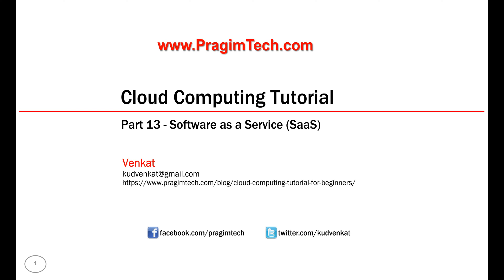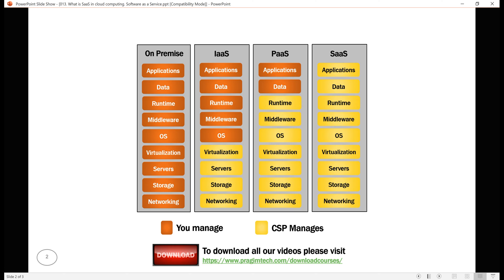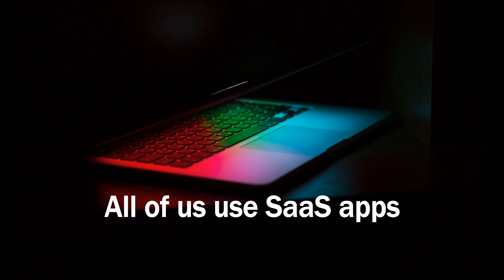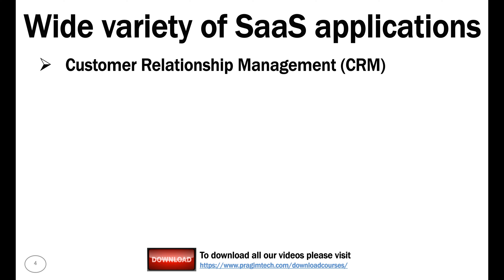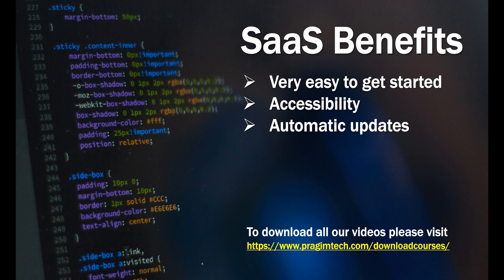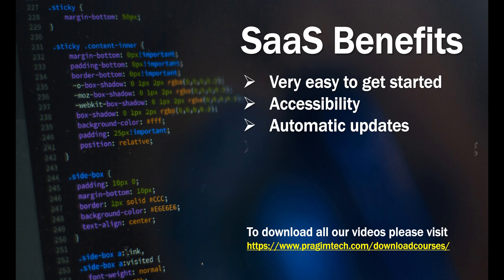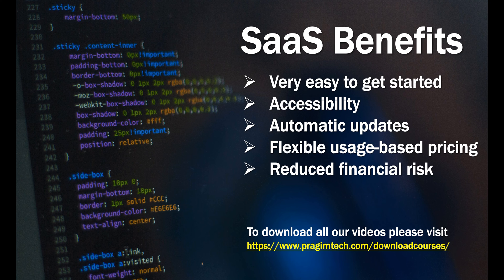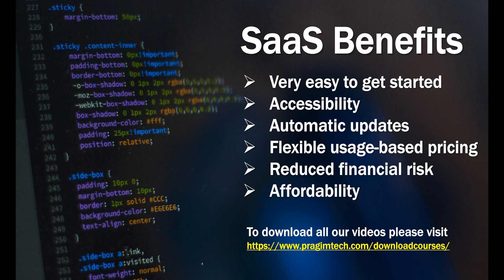What is SaaS in cloud computing | Software as a Service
Software as a Service in Cloud Computing explained| What is SaaS PaaS IaaS | software as a service tutorial for beginners | What is saas software | Benefits of saas software